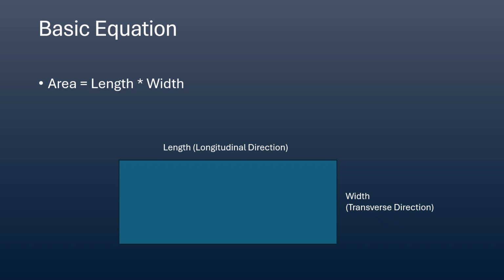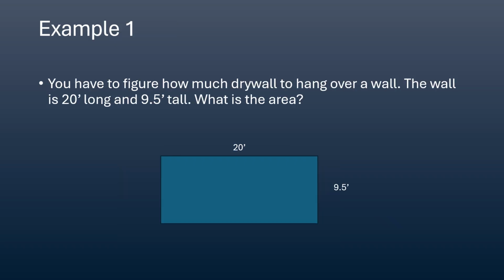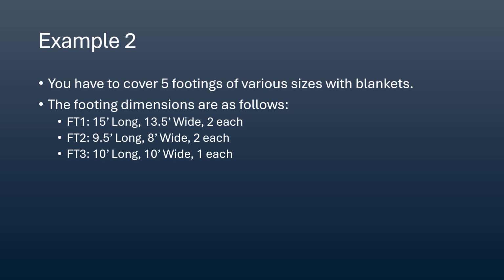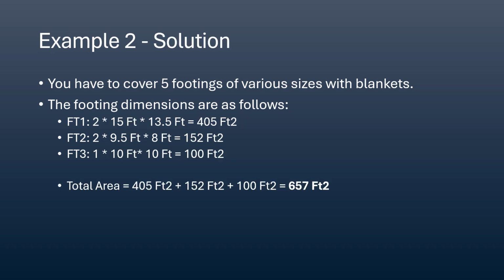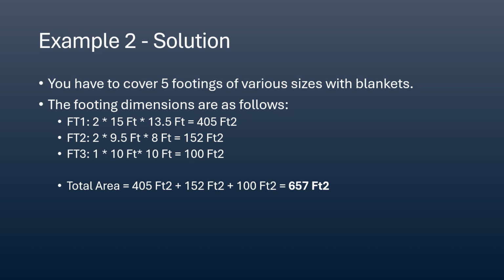How to find the area of a rectangle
Video describing how to calculate the area of a rectangle with examples.